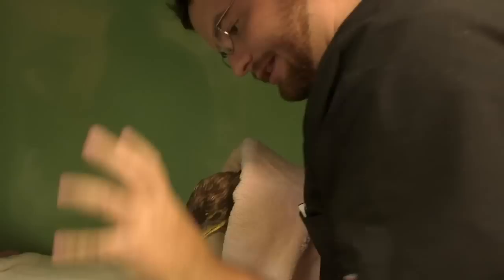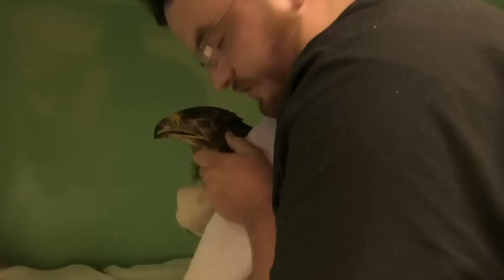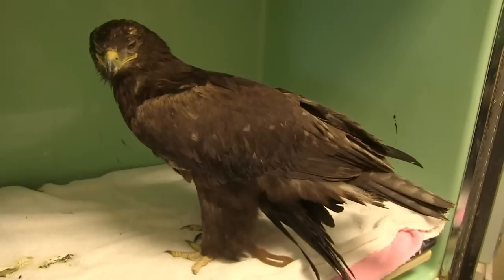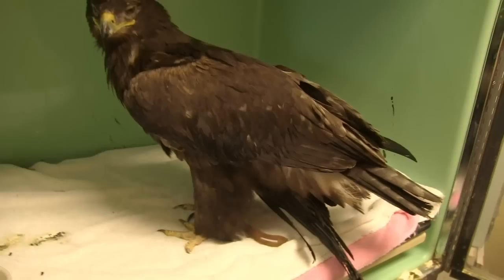Golden Eagle Gets Medicine - Exotic Pet Vet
Will, a vet tech at Avian Exotic Animal Care in Raleigh, NC gives this beautiful Golden Eagle antibiotics to treat a infection she has in one of her talons.  Avian and Exotic Animal Care is the practice featured in the new series Exotic Pet Vet.

For more information please visit our or you can check out our facebook